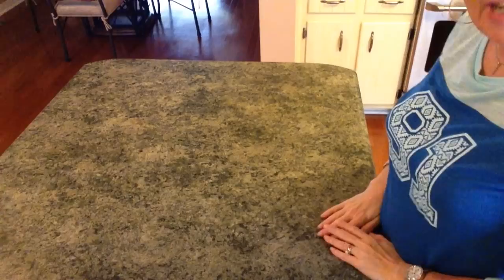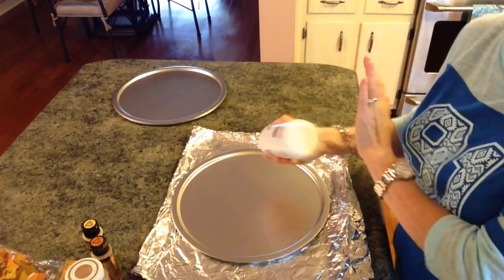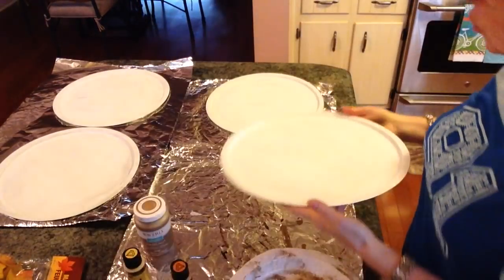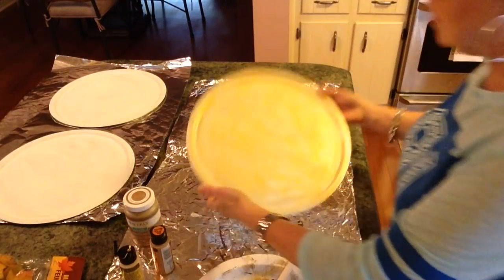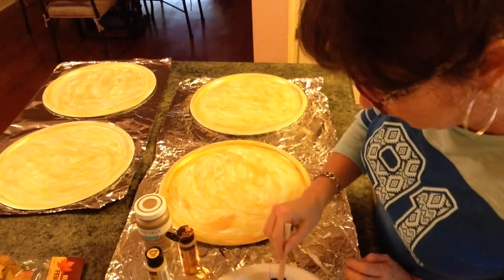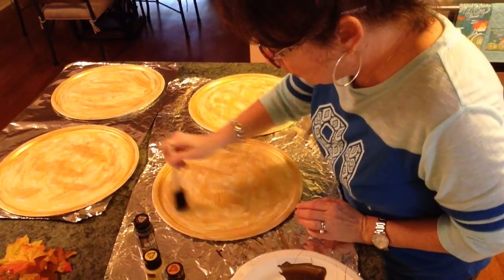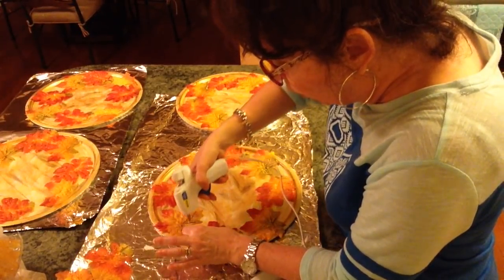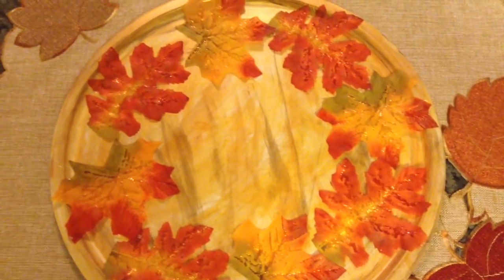Dollar Tree Fall DIY Chargers | Pier One Inspired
In this Dollar Tree Fall DIY Chargers | Pier One Inspired, I take pizza pans from Walmart paint them with several colors of Folk art paint and add Fall leaves from the Dollar Tree to transform them into beautiful Fall Chargers for my decor.  I show how easy and inexpensive it is to decorate your home with custom Chargers made from Walmart and The Dollar Tree.